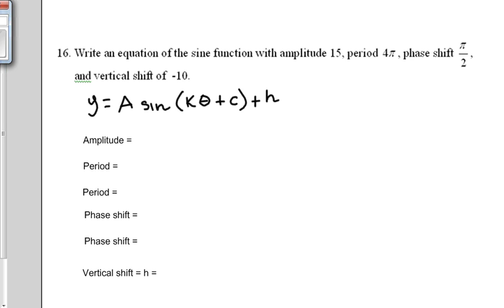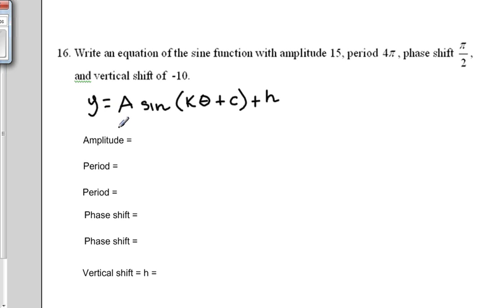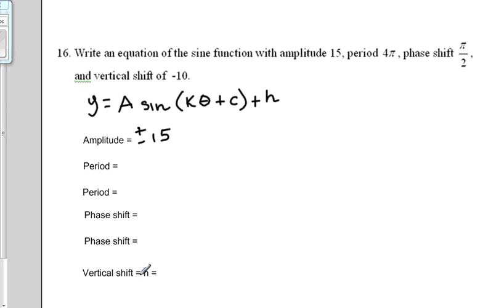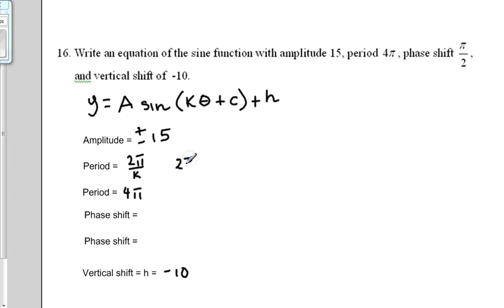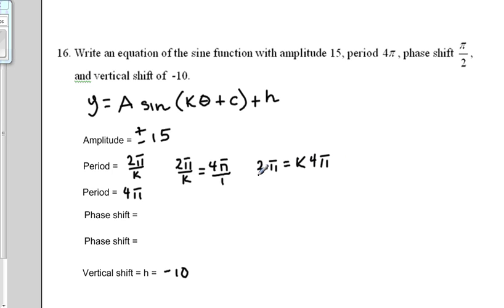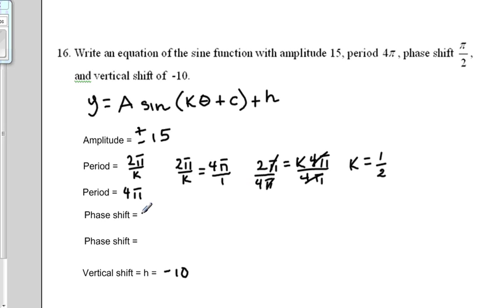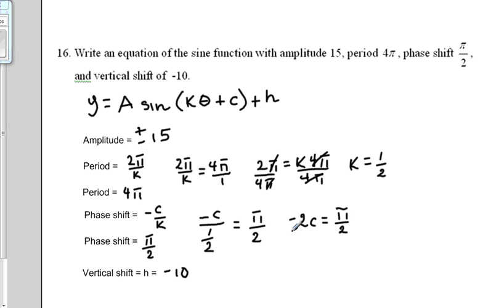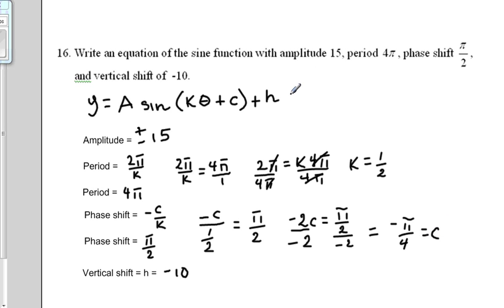Write trig equation in general form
Demonstration of how to write a an equation of a sine function (form y=Asin (kx+c) + h) given the amplitude, period, phase & vertical shift.